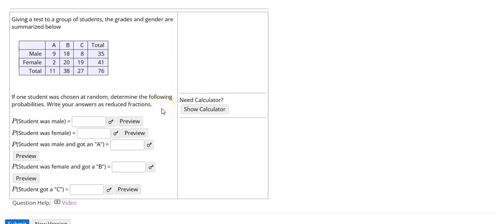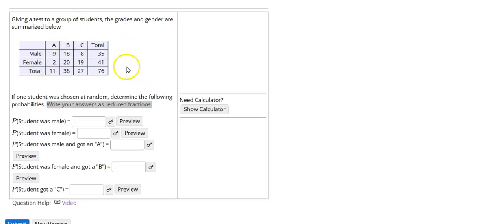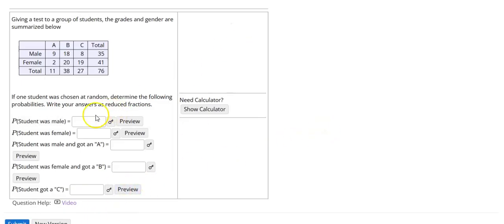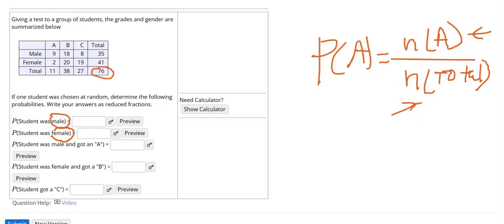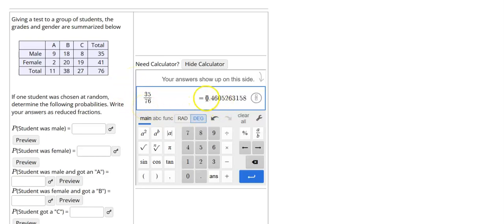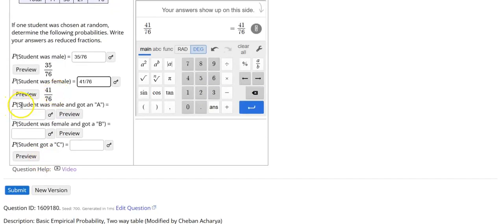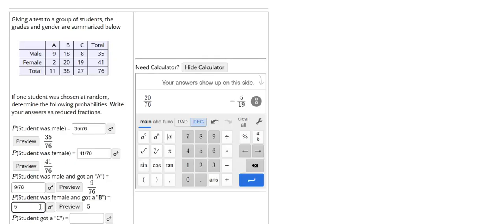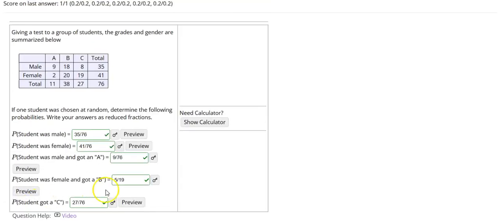Two way table: Emperical Probability